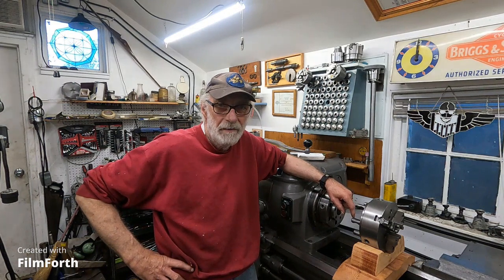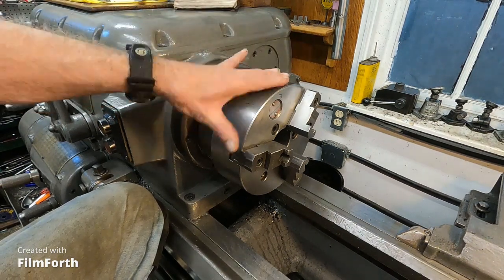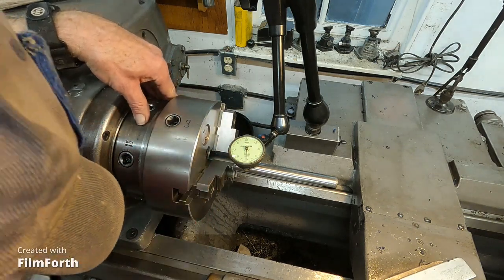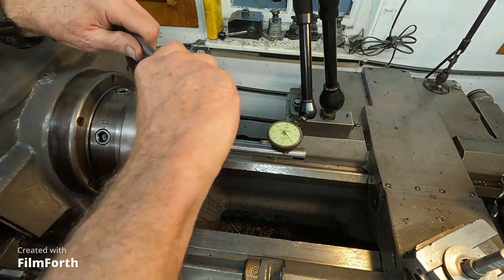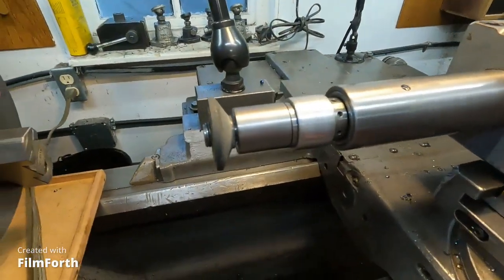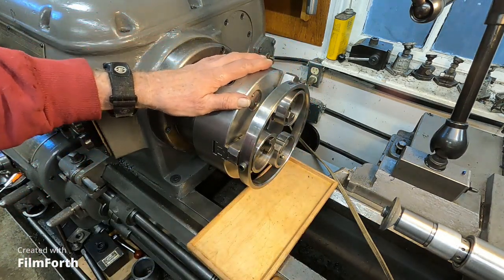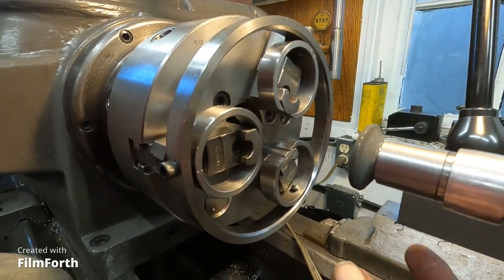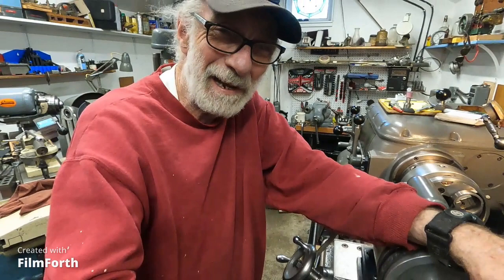Industrial Lathe Chuck Maintenance and Jaw Grinding 1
It can take some machine shop time to build and put together the DIY  for what is needed here for this Axelson lathe to have true running chucks, but the benefits outweigh the cost of time to get it right for a dramatic savings in time using three jaw scroll chucks by keeping them to run as true as possible, perhaps .002" or better on already machines parts, this set up I am showing is common in some industry and not in others. The chuck loading fixture is a copy of an OEM tool used at the factory to zero in the jaws before you buy the chuck is done on vertical lathes with Red Head internal grinding spindles, here a similar process done on the lathe to refresh the jaw gripping surfaces and restore true running. This segment is the steps before the actual grinding to ensure success and removing as little material as possible for the repair.
 The hardened parts in the chuck are the scroll, pinions that rotate the scroll, and the jaws or master jaws. Those hardened and ground parts are housed in the cast iron, semi steel or forged steel body that is machined inside with a general tolerance of .001". Use of the chuck causes the pinion gears to push the scroll into the front part of the chuck causing wear and at the same time tilting the scroll and wearing the center pivot for the scroll. Because these body wear points are simply machined, they can be recut, the center pivot can be sleeved and re fit to the scroll.
 This video shows a jaw touch up grind on a used Cushman chuck that still is reasonably tight internally I repaired the damaged D1 mounting surfaces Purchased for $200 on the net., I will do the grind shortly and see what happens!
I often add more information on to these video intros as I go.